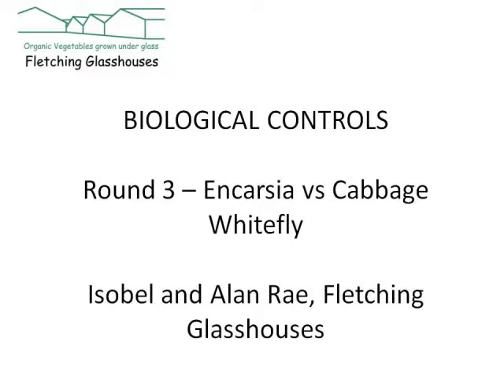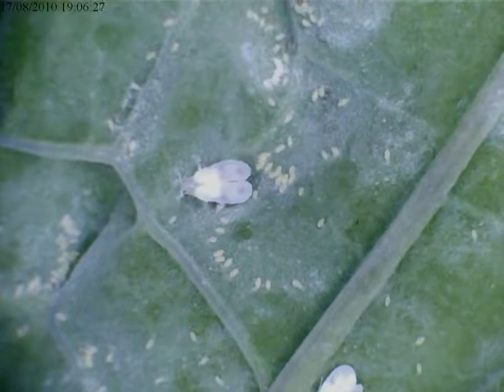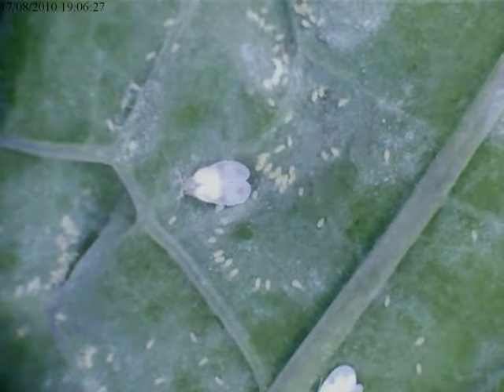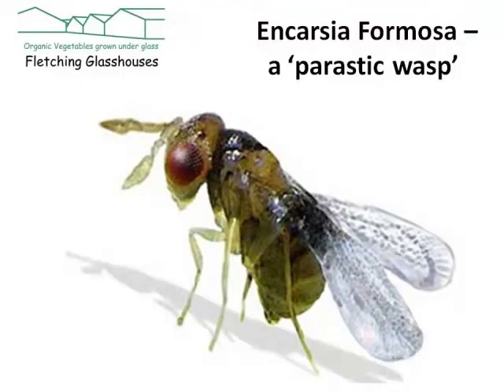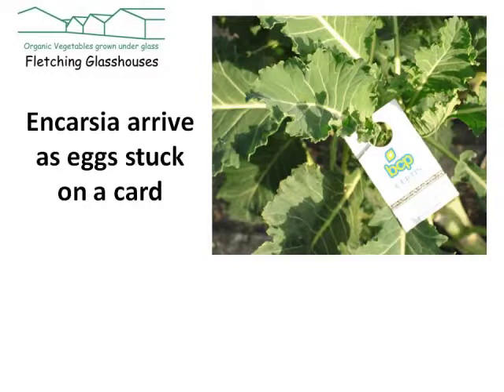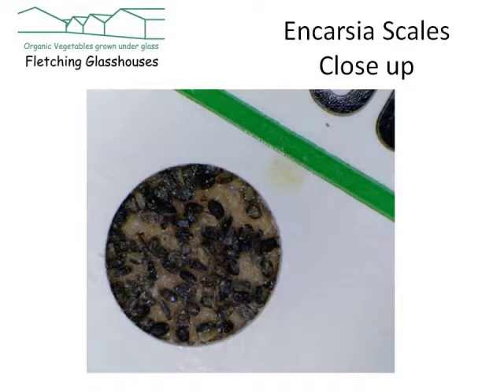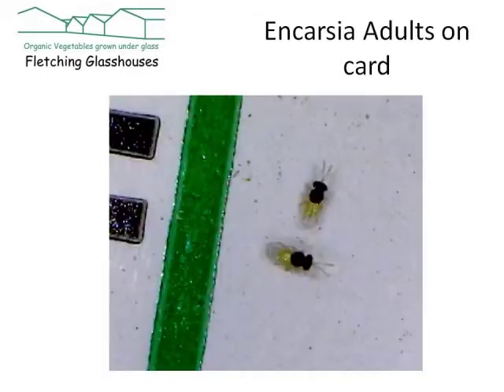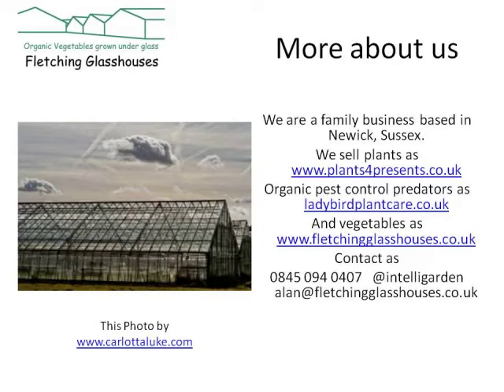How to control whitefly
Video explains the use of encarsia formosa - a predatory wasp - to control whitefly on cabbages and kale